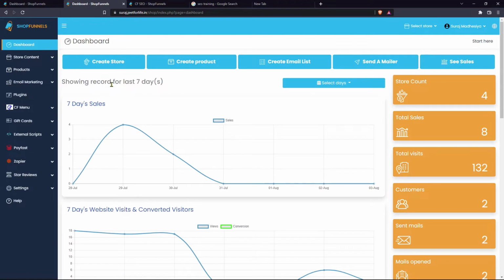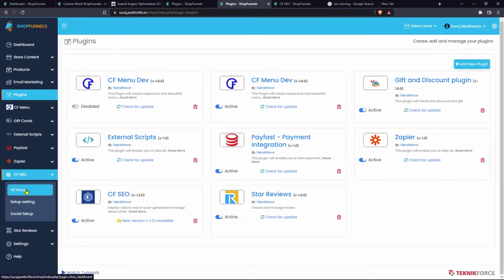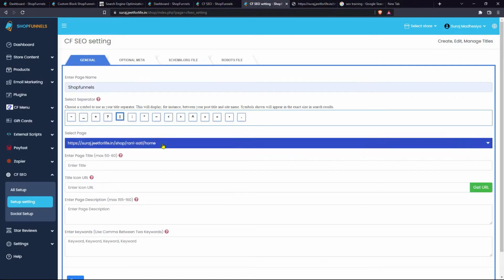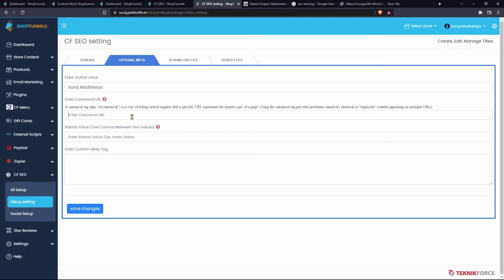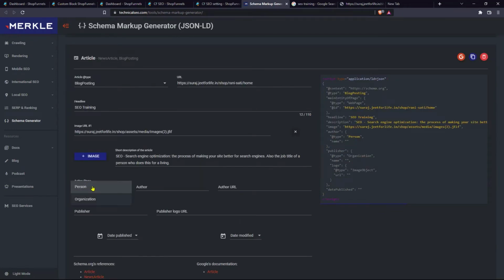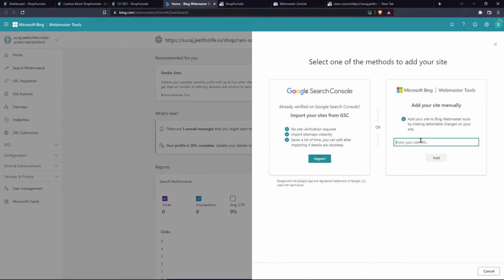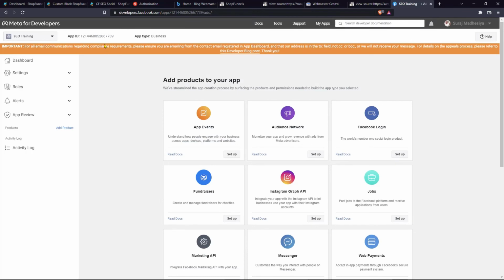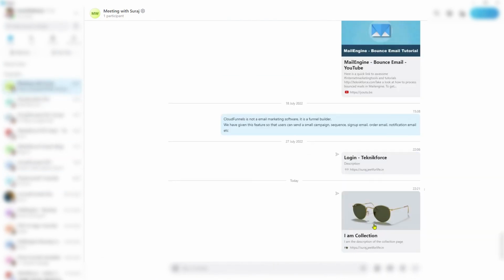How to do SEO in ShopFunnels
Building your store is a fun and independent task to do as you are expanding your business to the next level and you are ready to explore the world but what if your store is not getting visible in search results?

No one wants that. After setting up your store, you want people to discover your online store through search results as well and that is where SEO comes into view.

SEO is the most viable and cost-effective way to understand and reach customers in key moments that matter and that is why we have included SEO in ShopFunnels only.

Using the inbuilt SEO in your store, you can easily boost your online presence and make your store visible in search engines.

In this video, we will show you how you can use SEO in ShopFunnels.